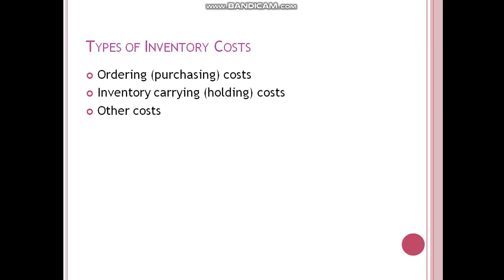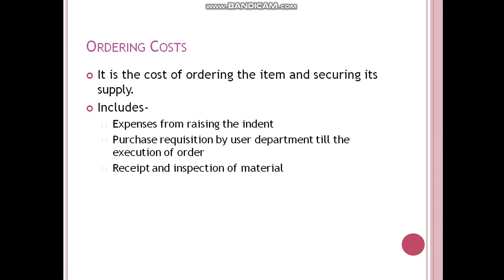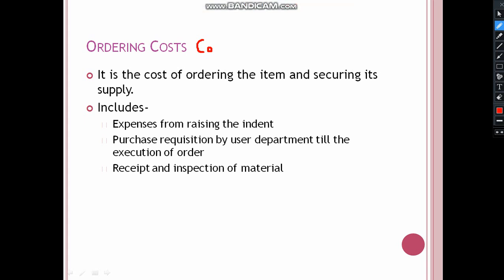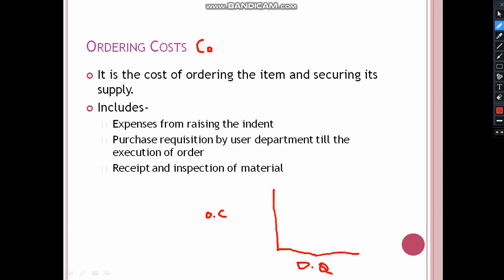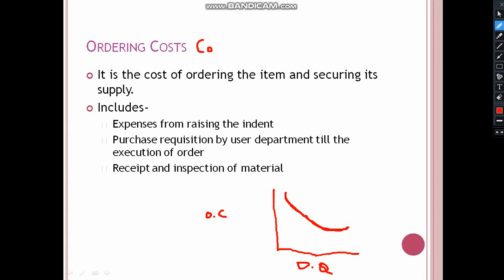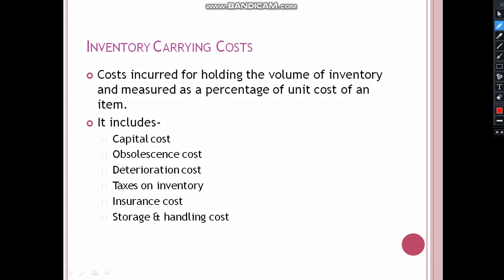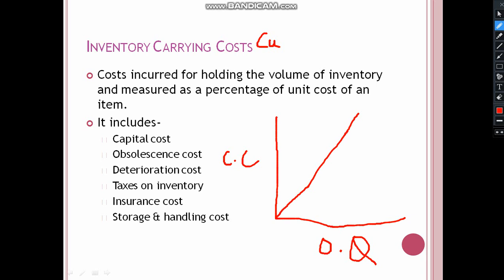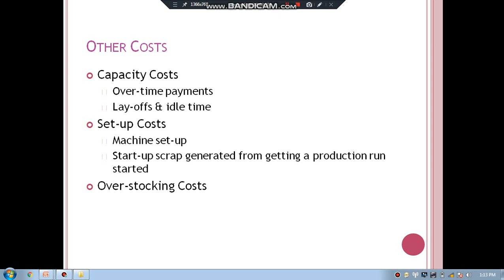Inventory Control Part 2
Inventory Costs